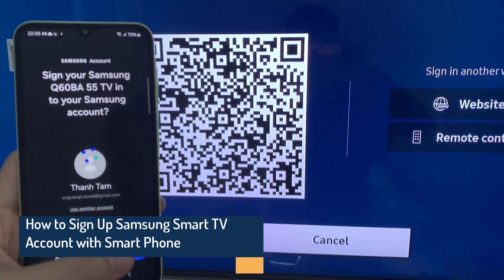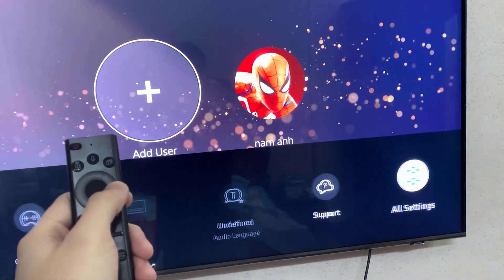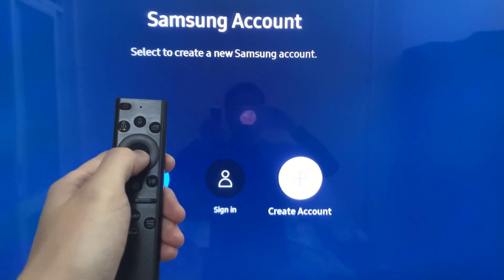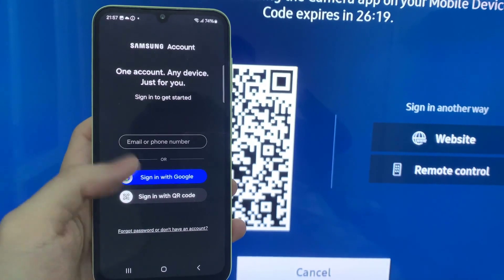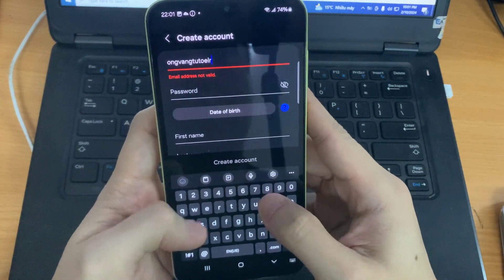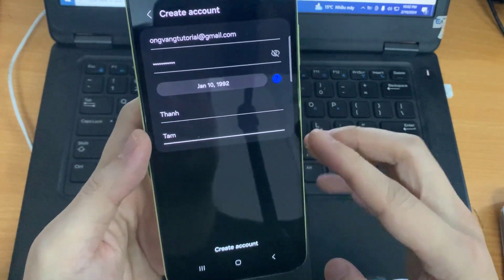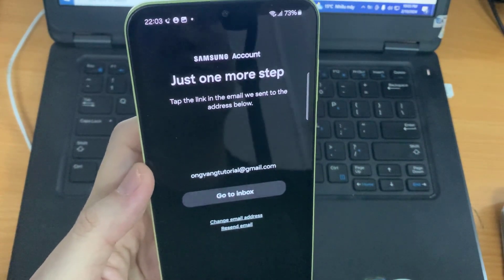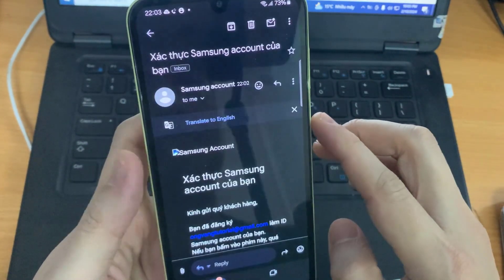How to Sign Up Samsung Smart TV Account with Smart Phone | Set up a Samsung Smart TV account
In this video, I am going to show you how to sign up your Samsung smart TV account with your smart phone.

When you click create account you will see option to choose. Create with typing URL or you can scan to create with your smart phone. This video I will let you know the QR scan with your smart phone process to create your Samsung smart TV account.